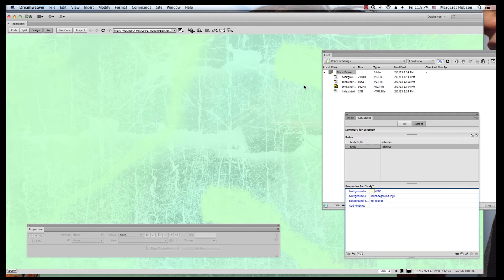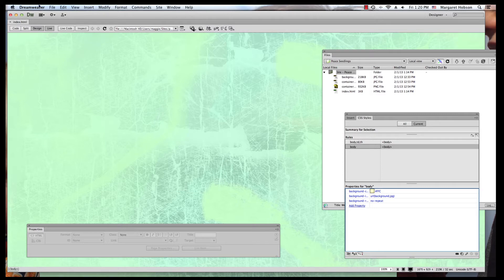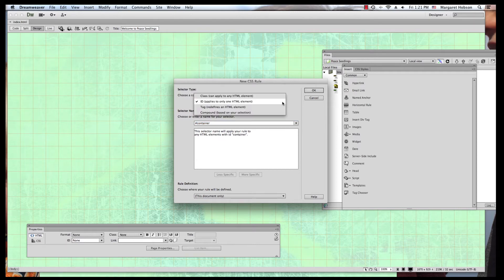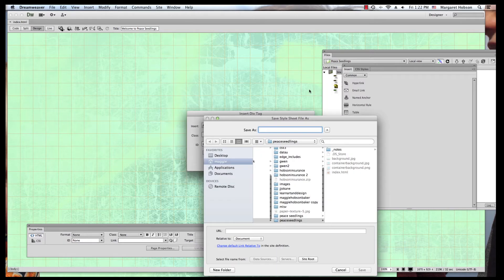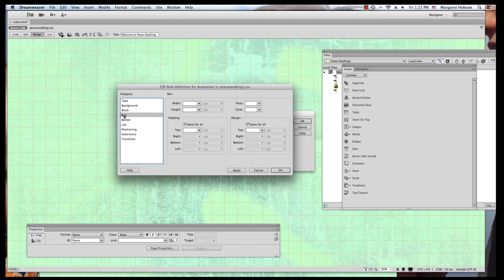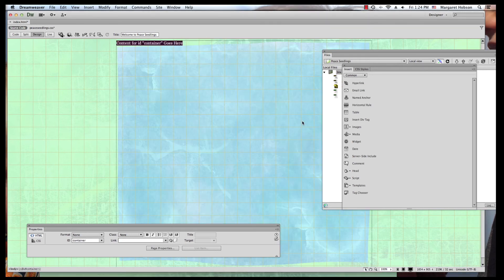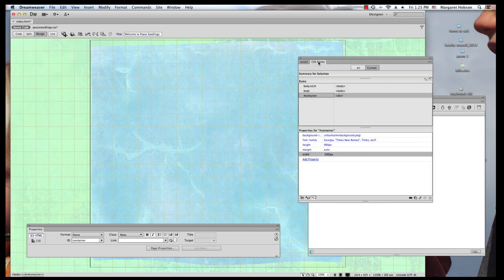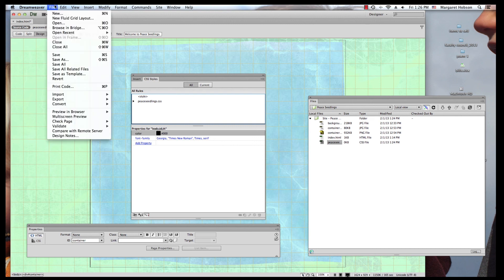Creating the first page of a Website in Dreamweaver with Div Tags and CSS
In this video I will show you how to create a Div Tag that will contain the Header, Navbar and rest of the content of your website.  I will show you how to do this through working with HTML and creating a Cascading Style Sheet in Dreamweaver CS6.